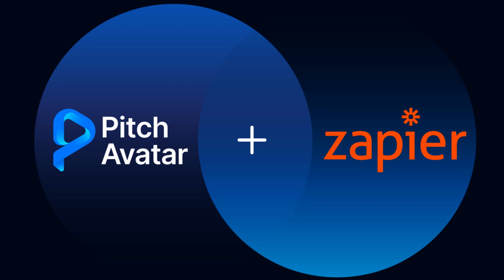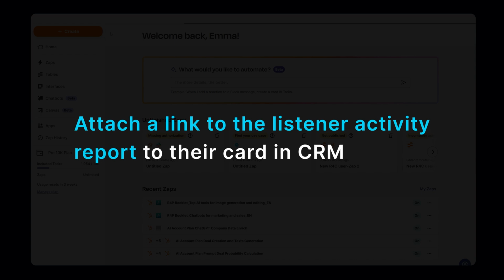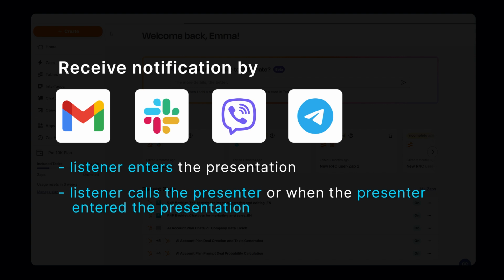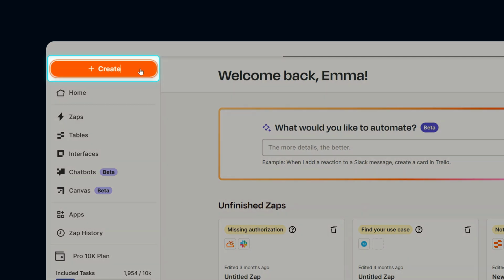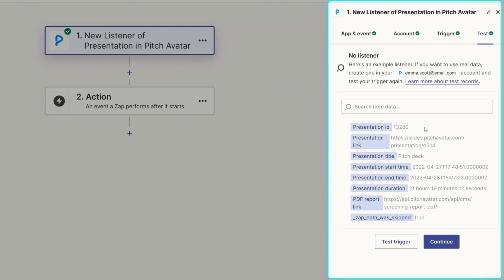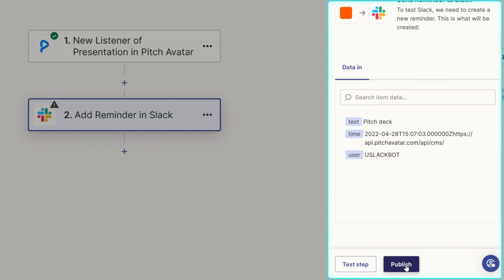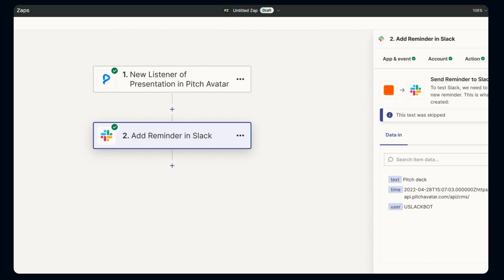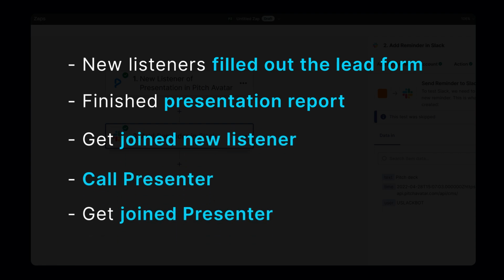Pitch Avatar Integration with Zapier: Automate Your Presentations | Step-by-Step Tutorial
Learn how to integrate @pitchavatar with @Zapier in this comprehensive tutorial! Discover how to automate your B2B workflows and lead generation from your presentations.

In this step-by-step guide, you'll master the Pitch Avatar Zapier integration to automatically transfer listener data from lead forms to your CRM, email systems, and communication tools. Perfect for sales teams, marketers, and business professionals looking to optimize their presentation workflows.

🔥 What You'll Learn:

- How to connect Pitch Avatar with Zapier
- Automating data transfer from presentation lead forms to CRMs
- Setting up notifications via email, Slack, Viber, and Telegram
- Creating custom automation triggers for maximum efficiency
- Attaching listener activity reports to CRM cards automatically

💡 Automate notifications when listeners enter presentations, call presenters, or fill out lead forms. You can create personal presentation links with predefined settings and connect to numerous popular business apps through Zapier's extensive integration library.

Whether you're a beginner or experienced user, this tutorial will help you leverage automation to enhance your presentation effectiveness and lead management process.